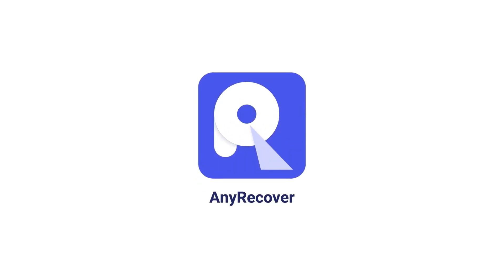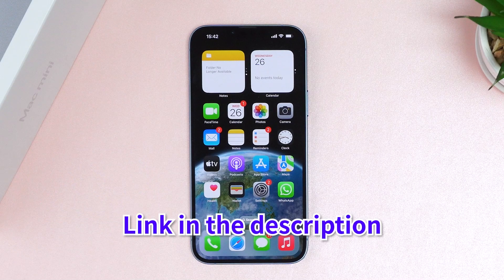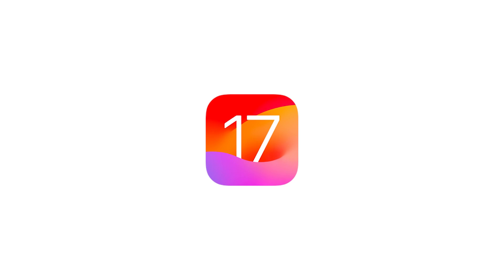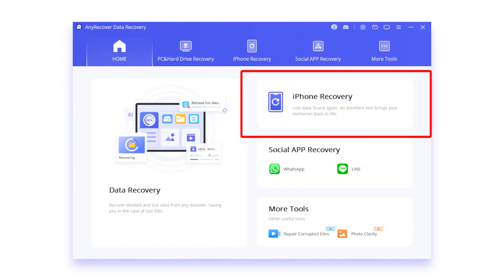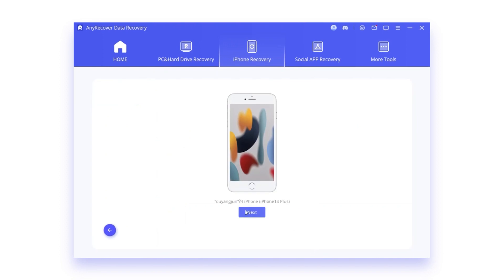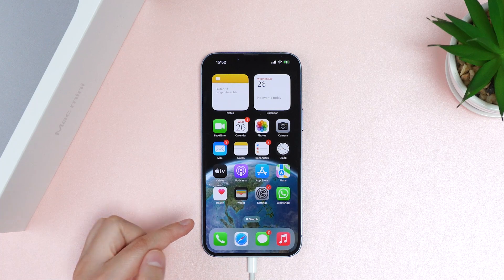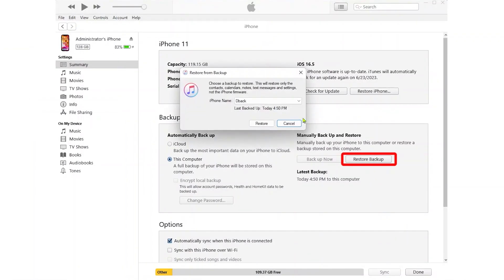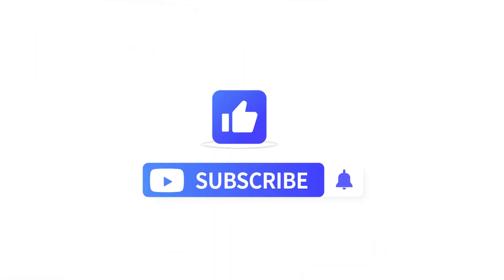How to Retrieve Deleted Phone numbers on iPhone Without iCloud | iOS 17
Accidentally deleted contacts? In today's video, I will teach you How to Retrieve Deleted Phone numbers on iPhone even Without iCloud. Recover with no backup✅

Timestamps:
00:00 Intro - Accidentally deleted phone number from iPhone
00:27 Method 1: Retrieve deleted contacts on iPhone without backup
01:48 Method 2: Restore Deleted Contacts from iTunes Backup

There are cases that you lose some important contacts due to ios updates system, accident deletion, factory reset, etc. You can try iCloud or iTunes to get them back, but iCloud backup limits 30 days. so I will show you in detail how to Retrieve Deleted Phone numbers Without iCloud.

✅Method 1: Retrieve deleted contacts on iPhone without backup
A professional data recovery tool will rescue even with no backup, AnyRecover is one of them.
1. After downloading and installing AnyRecover click on “iPhone Recovery”.
2. connect your iPhone to your computer, next, select the file type: contacts. And click on Scan.
3. after scanning, click on recover button, you can choose Restore to device or PC.

❗❗Here to note that if you wanna restore to device, it will overwrite the original phone number.

✅Method 2: Restore Deleted Contacts from iTunes Backup
1. launch iTunes on pc or Mac, then connect my iPhone
2. click the device icon on the top left corner, then click restore backup
3. After that, your iPhone will be erased.

❗❗ Notes
1. Pls be sure to select the right backup data and then click the restore button.
2. To avoid restoring the wrong backup we suggest you backup your iPhone first

😱Now AnyRecover offers YouTube Discount!!